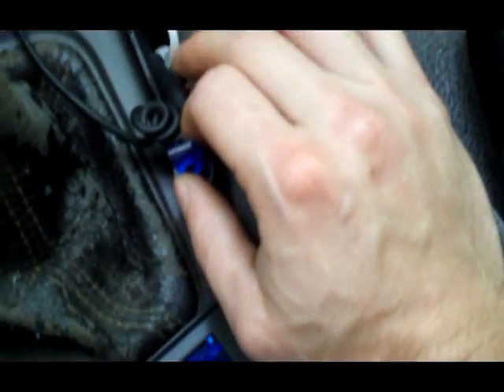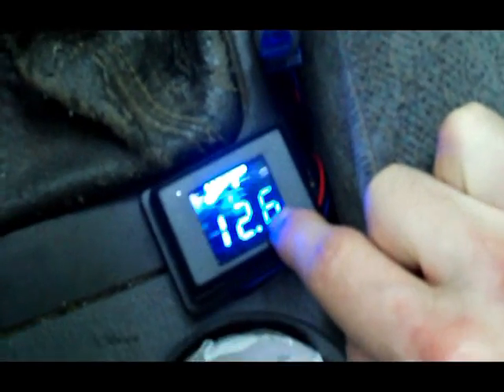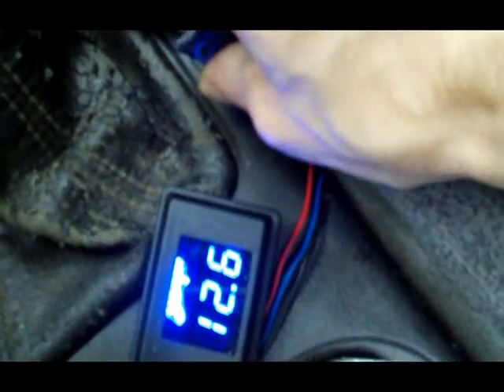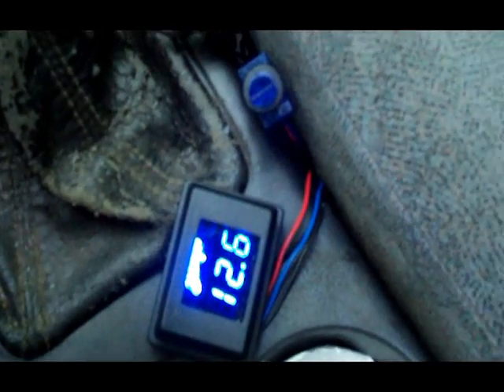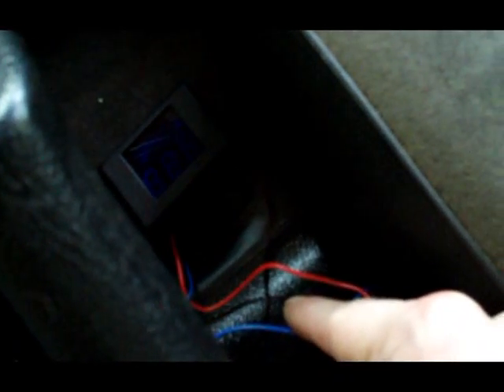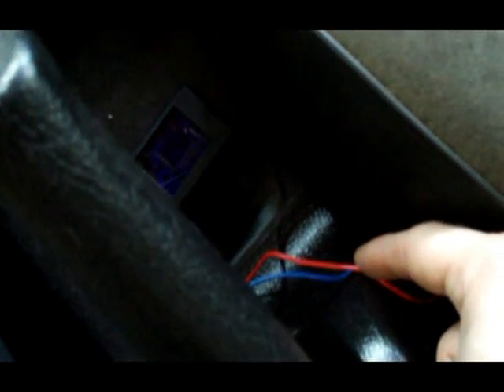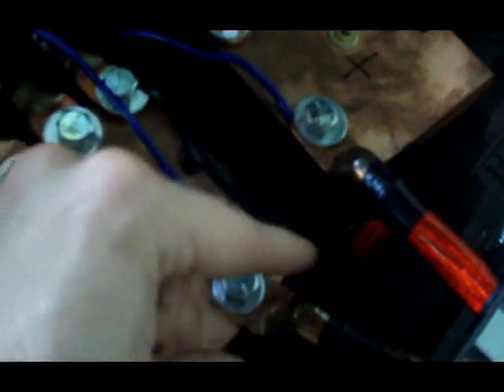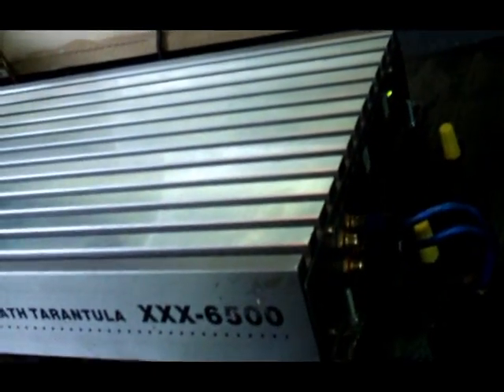How To Hook Up A Digital Volt Meter / Stinger / Car Audio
Very simple to do. Just watch the video and see the magic. LOL